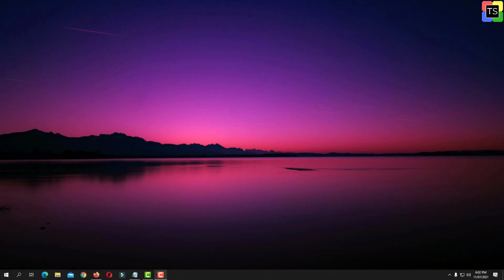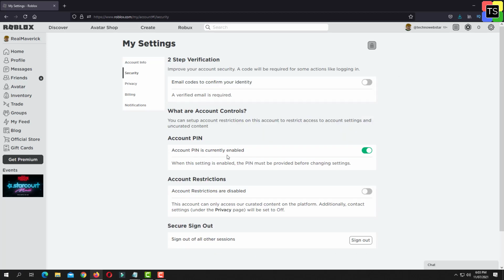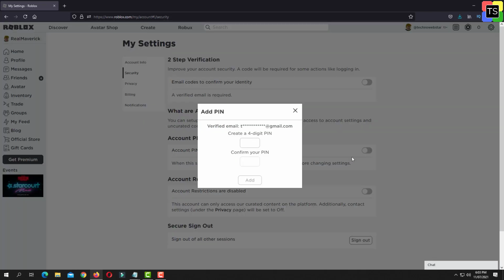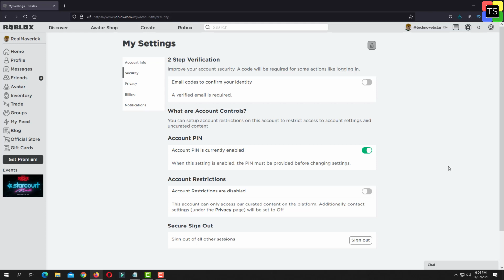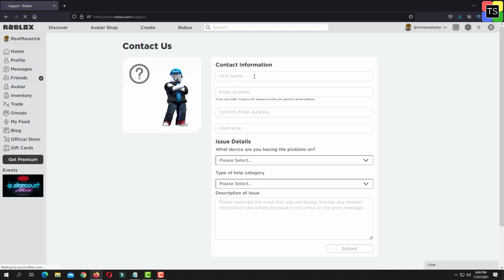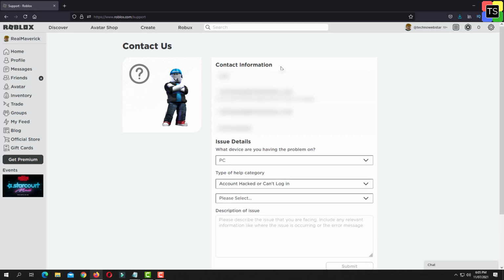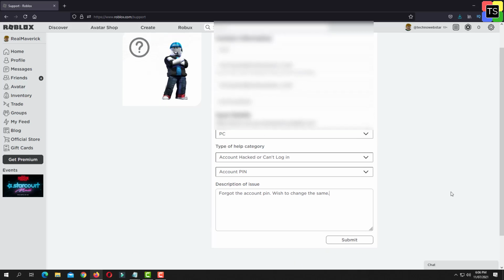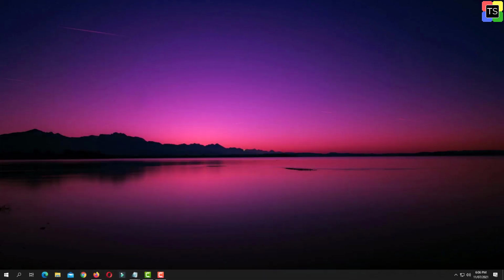How To Reset Your Pin On Roblox (Even If You Don't Remember) | Reset Roblox Account Pin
How to reset your pin on Roblox. Video is about changing Roblox account pin. Here I will show you solution for 2 scenarios. First scenarios is when you know your Roblox account pin but wish to reset it and second one is when you have forgotten your Roblox pin but wish to change it. You can even reset Roblox pin from mobile. Only thing to note that, you have to perform the steps shown in the video from mobile browser. It is not possible to change the account pin from Roblox application.

►► Recommended Videos -